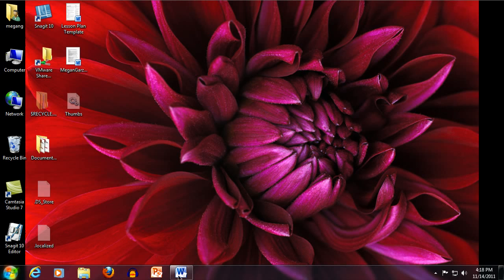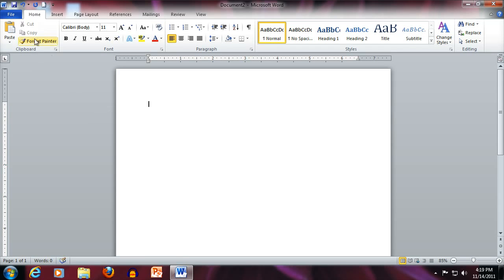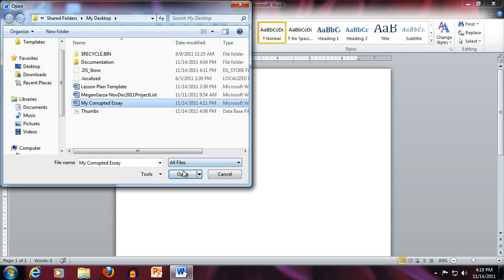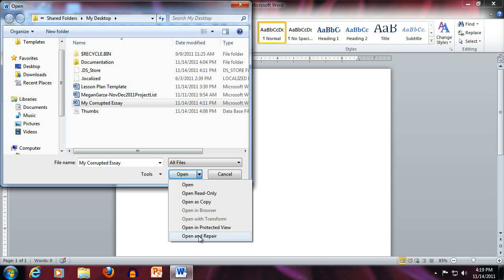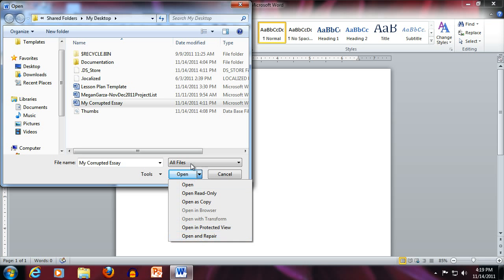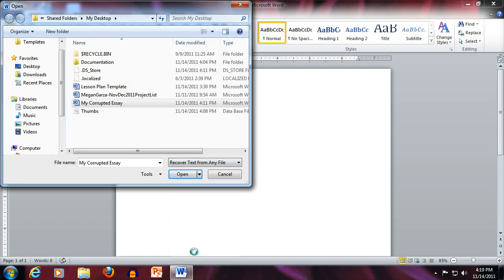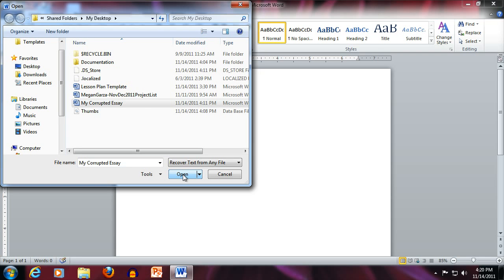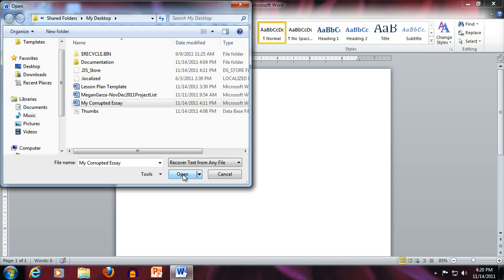Quick Tip: Recovering Corrupted Files in Word 2010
This screencast covers how to find the "Open and Repair" and "Recover Text from Any File" features in Word 2010. Both of these methods may help you recover your document's content.